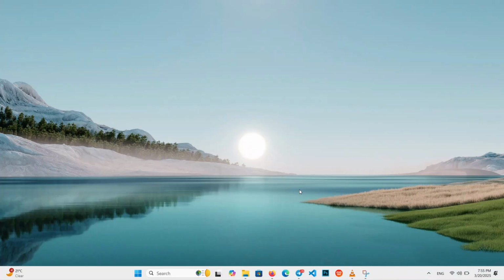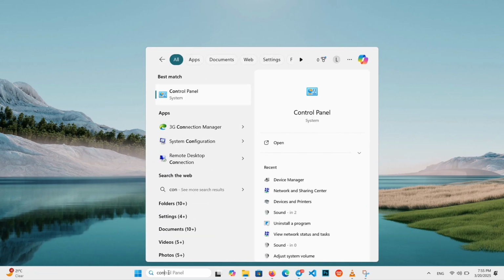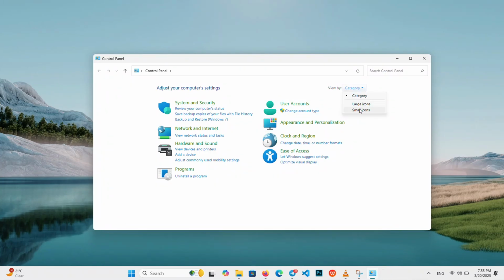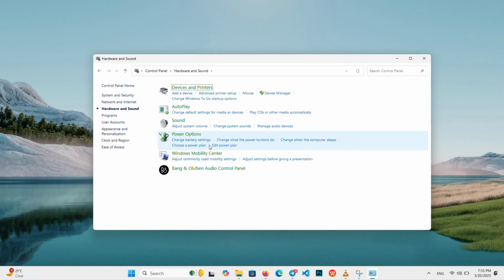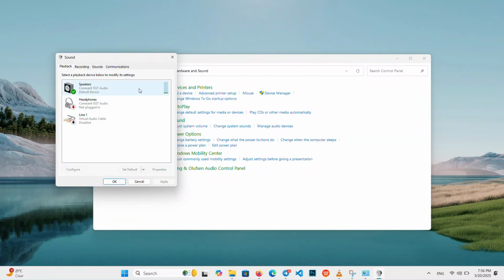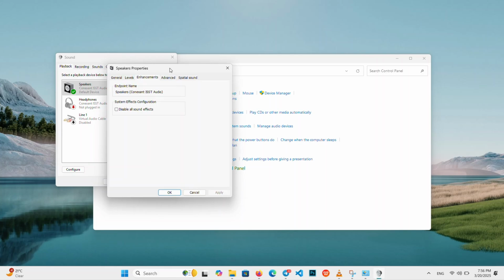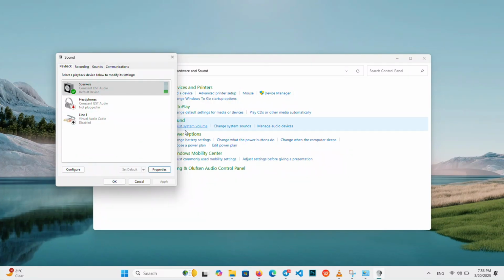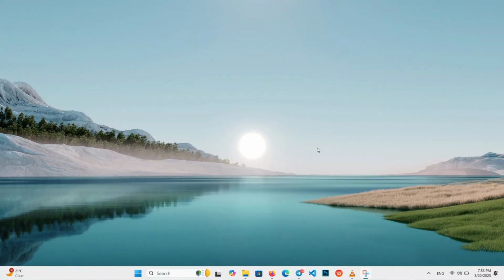Boost Your Bass on Windows 11 in Minutes!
Want deeper, richer bass on your Windows 11 PC? Whether you're listening to music, gaming, or watching movies, enhancing your bass can make a big difference. In this quick and easy tutorial, I'll show you how to enable Bass Boost in Windows 11 and improve your audio experience!

🎯 What You'll Learn in This Video:
✅ How to access Sound Settings in Windows 11
✅ How to check if Bass Boost is available on your device
✅ How to enable Bass Boost and apply settings
✅ What to do if the Enhancements tab is missing
✅ How to test your new bass-enhanced audio

⏳ Timestamps
⏱  00:00 – Introduction
⏱  00:11 – Opening Control Panel & Sound Settings
⏱  00:36 – Enabling Bass Boost in Enhancements Tab
⏱  00:59 – What to Do If Bass Boost Is Missing

✔️ Easy-to-follow guide – No complicated steps!
✔️ No extra software needed – Use built-in Windows settings.
✔️ Fix common audio issues – Solve missing bass problems.
✔️ Perfect for gamers & music lovers – Get the best sound quality!

Did this bass boost rock your world? What's your favorite bass-heavy track? Tell us below!